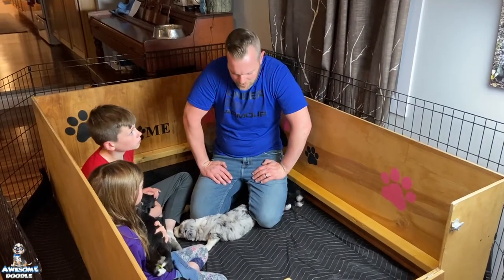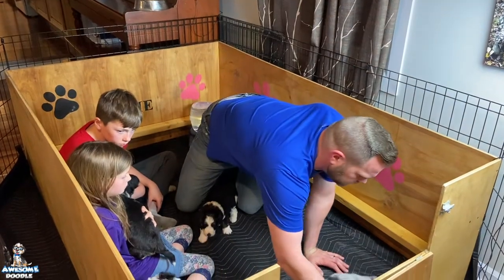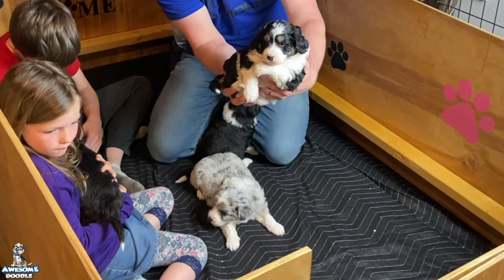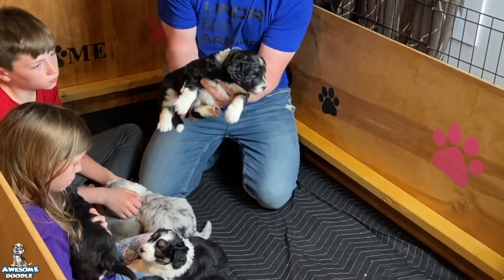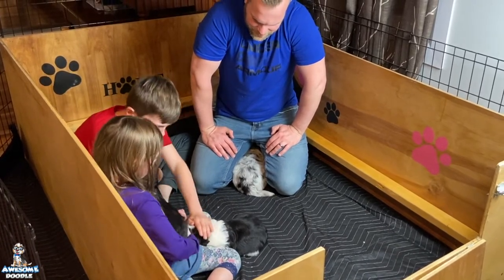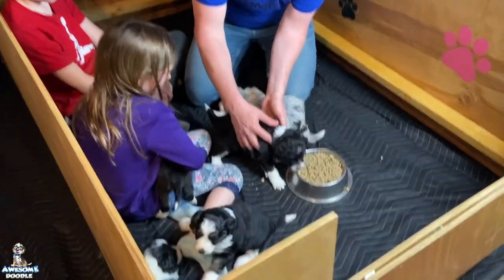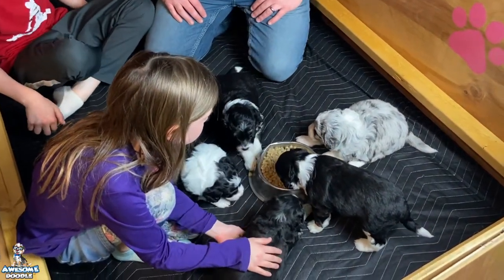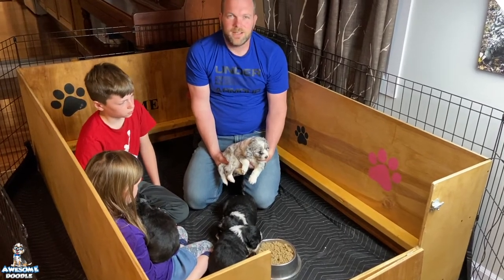Skyler's AussieDoodles Puppies at 4 Weeks Old